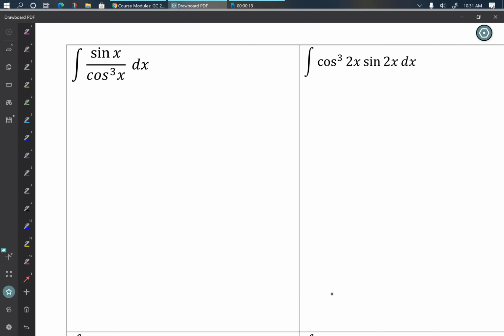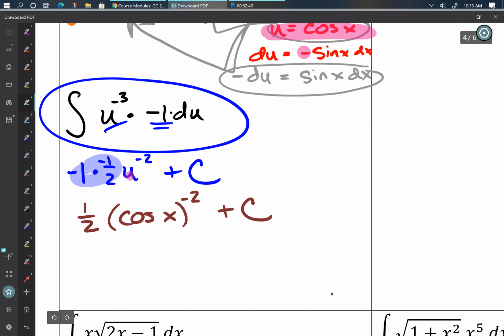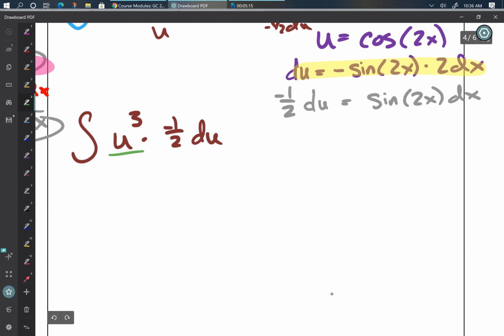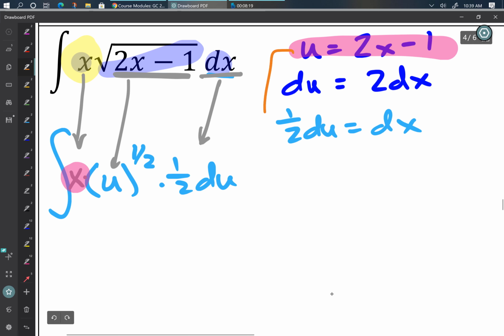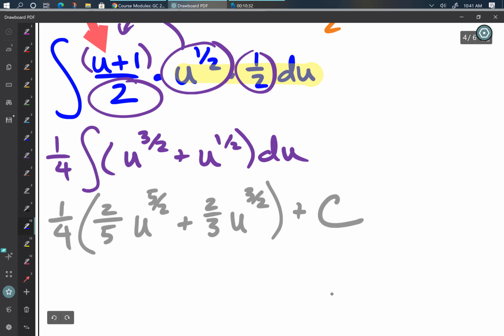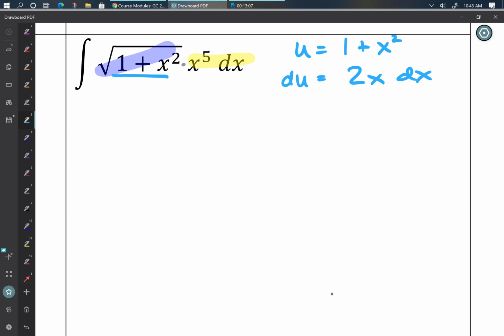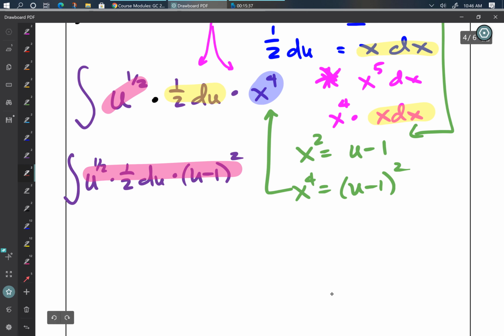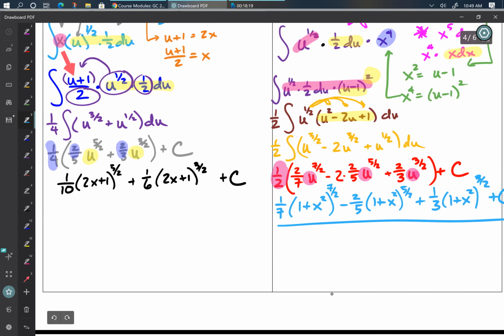mat 220 s 5 5 substitution part 3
This is part 3 of section 5.5. Integration by substitution. Indefinite integrals and two-step substitution problems.